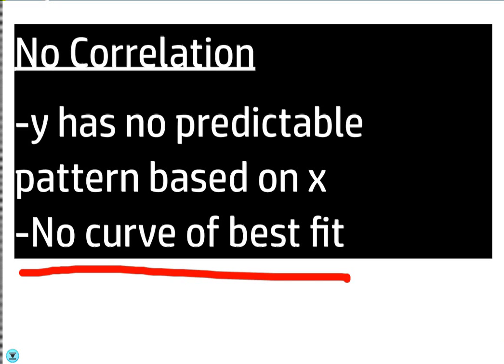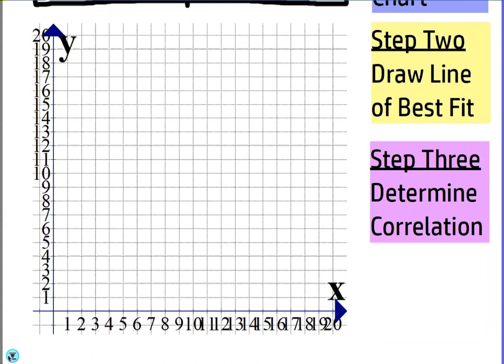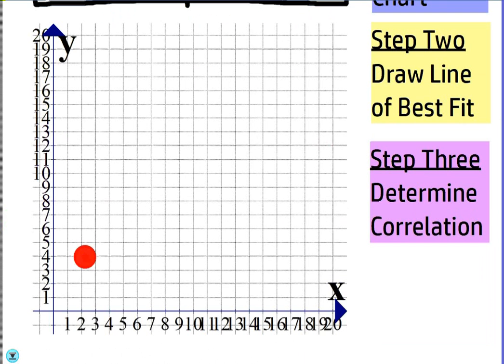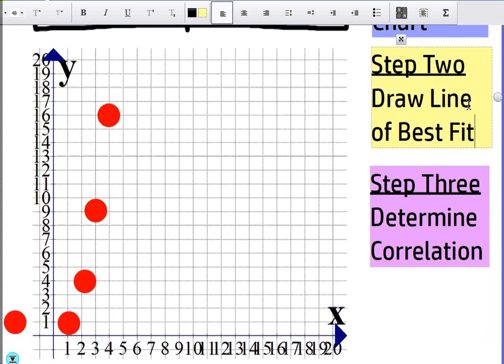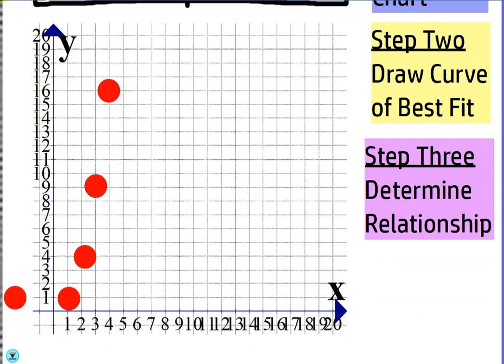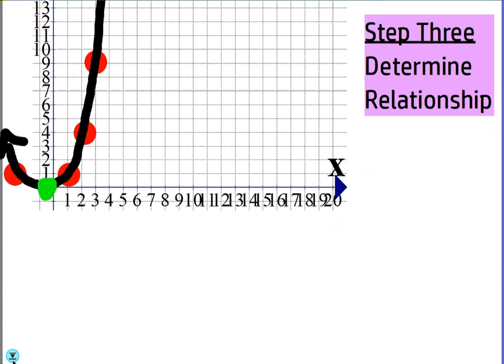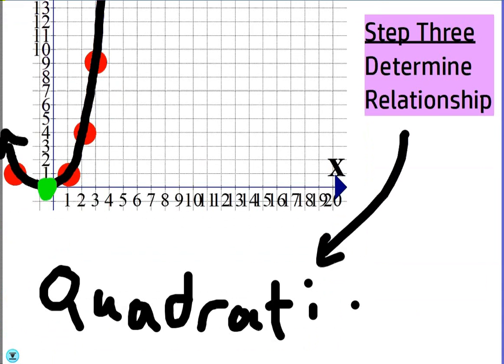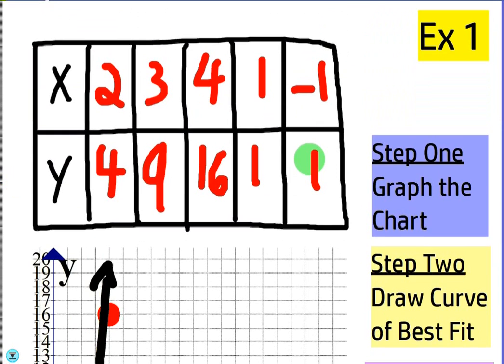Scatter Plot Curves of Best Fit (Quadratic)